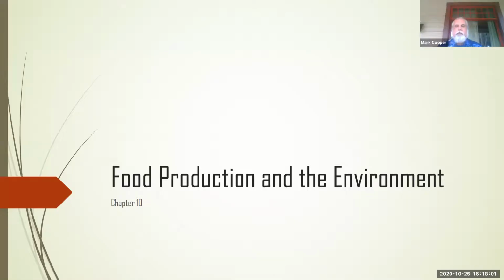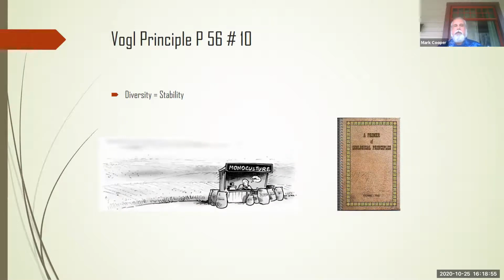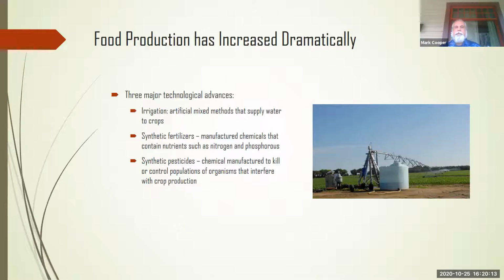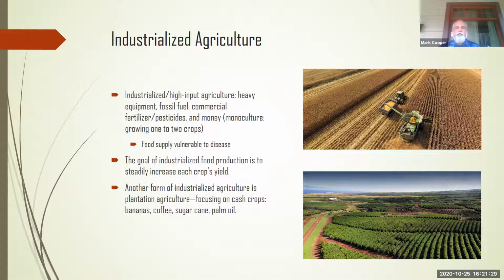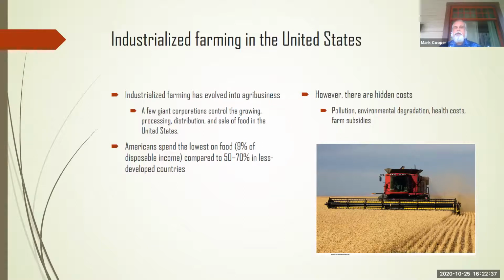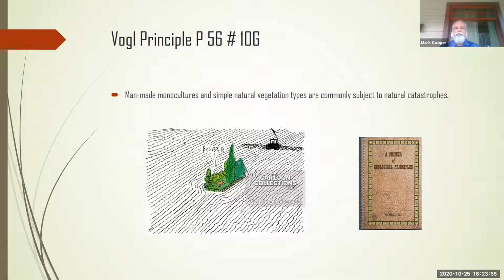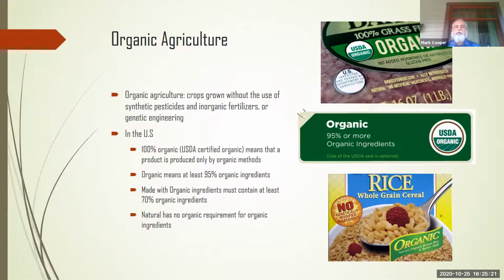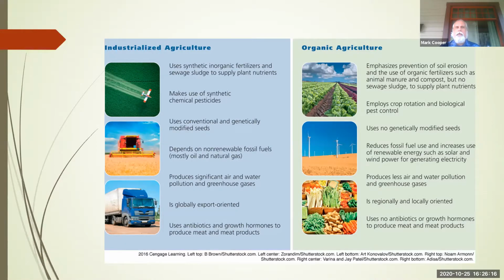GMT20201025 231757 Mark Coope 1920x1080